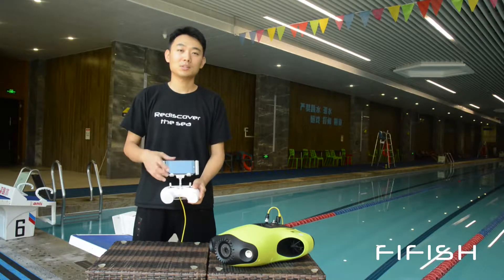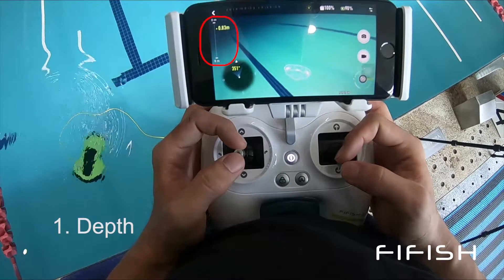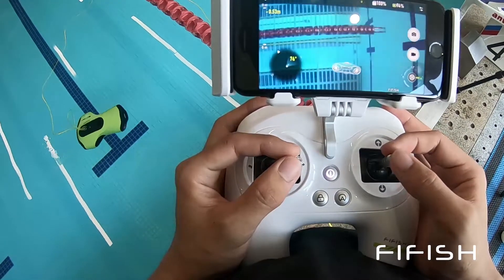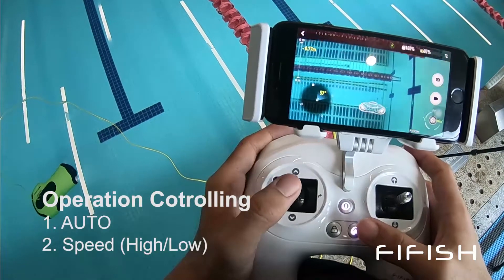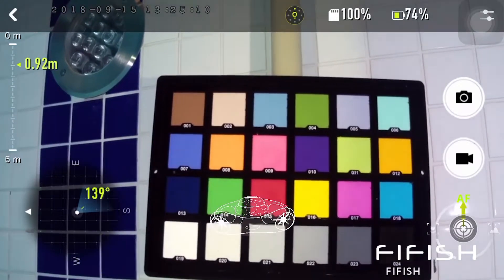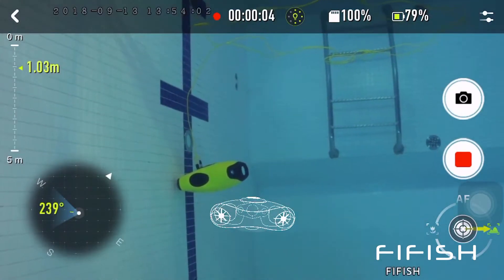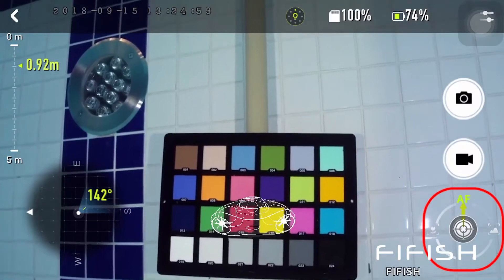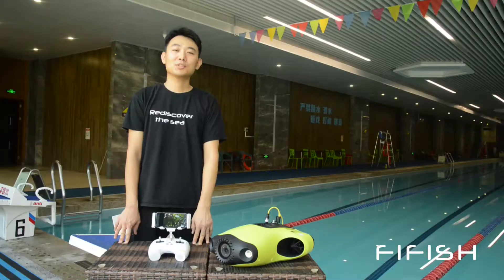FIFISH P3: App & Operation Tips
The FIFISH team introduces the features of the app, as well as operational tips for the FIFISH P3 underwater drone.